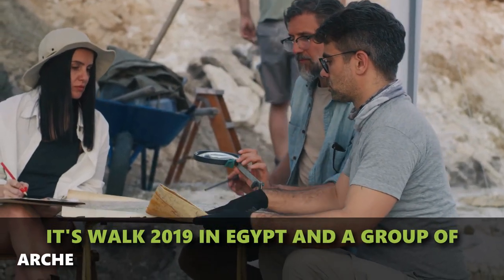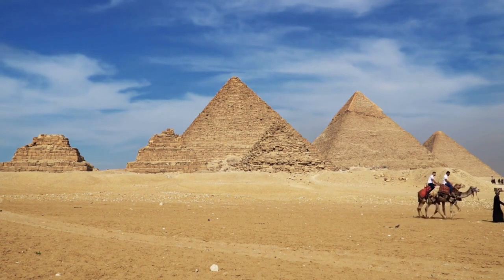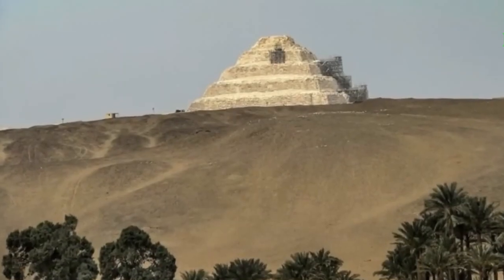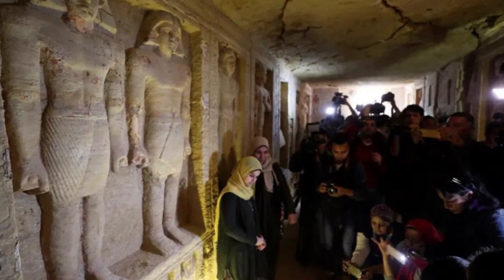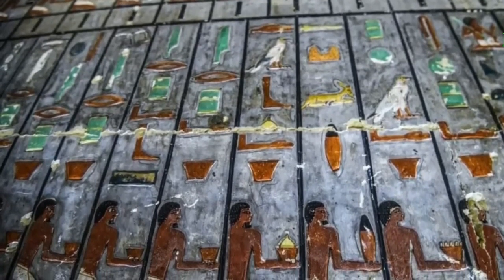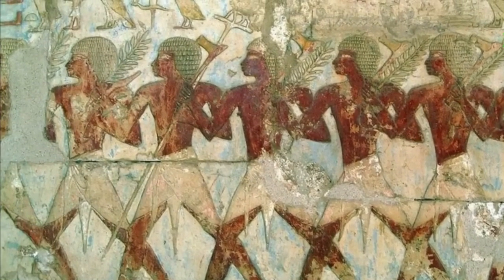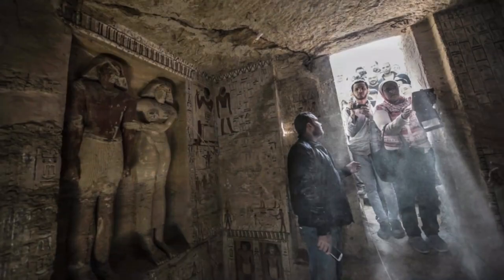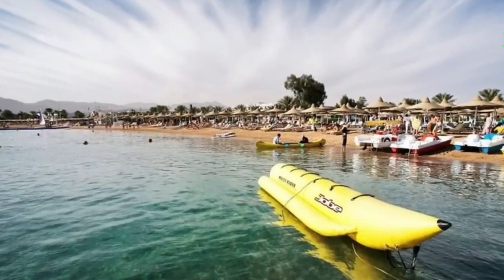Archaeologists In Egypt Uncovered A 4400 Year Old Tomb Complete With Perfectly Preserved Paintings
It's walk 2019 in egypt and a group of archeologists are uncovering an old graveyard. 1000s of years prior, the early pharaohs were let go in this rambling necropolis covered underneath burial chambers and pyramids that kept their items hid from general visibility while administrations rose and fell, yet the scientists endure and simultaneously, they hit after something unbelievable. Archeologists in egypt uncovered a 4400 year old burial chamber total with impeccably protected canvases. It's like having a direct line to our channel! Let's get started. Since the nineteenth 100 years, gatherings of tractors have brushed the remnants of secara looking for relics from the areas captivating past. During egypts first line, the earliest aristocrats were covered here all things considered, meaning 1000s of years is worth of history lies concealed some place underneath the parched rough ground. In any case, in july 2018, the overlaid entombment cover was uncovered at secara, with the disclosure being the principal in a string that have invested energy here solidly under the spotlight. What's more, maybe the most noteworthy find so far came a while later in walk 2019, when archeologists coincidentally found a burial place in a remarkable condition of conservation regardless of its stunning age. At the point when we consider old egypt today, we will generally review renowned milestones like the pyramids of giza in the incomparable sphinx. In any case, even these extremely valuable fortunes dont uncover that the egyptian realm once covered a significant part of the nile valley, where it filled in as the most persuasive progress in the mediterranean for almost 3000 years. In around 3100 bce, egypts first pharaoh came to the high position, consequently launching a period known as the principal line, for the following 30 centuries. Then, at that point, a progression of additional lines managed over the old realm until the main century bce, when the district at last turned out to be important for the roman domain. However while the lords of antiquated egypt in the end disappeared, their effect on the area can in any case be seen today. As a matter of fact, from the earliest lines onwards, the pharaohs exhibit their huge abundance by building luxurious and elaborate burial chambers, and even presently were finding landmarks to rulers who kicked the bucket a long time prior. As recently referenced, saqqara has ended up being rich and fortunes to the graveyard is under an hours drive south of the renowned giza pyramid complex and is related with memphis, the capital of old egypt. Established during the hour of the main pharaoh, memphis was situated on the banks of the stream nile, and the ones flourishing city is remembered to have held nearly 30,000 occupants at its pinnacle, making it the universes most crowded settlement at that point. Most authorities on the matter would agree. In the mean time, the principal rulers to be covered at secara were individuals from the second tradition who were let go in exhibitions underneath the ground. They werent the last however, as the burial chambers and landmarks of many further pharaohs were built here, with the site staying a profoundly huge area even into roman times. Today, the saqqara necropolis is multiple miles long and very nearly a mile across. Furthermore, since the nineteenth 100 years, inquisitive adventurers have been diving into its passages and burial chambers to get familiar with the old world. Tragically, however, the beginning of paleontology in the locale were set apart by plundering, and various precious relics were illegally taken out as a result. Maybe the most renowned construction at secara, additionally, is the pyramid of djoser, which denotes the last resting spot of the third administration or leader of a similar name. Tomb, dynasty, egypt, ancient egypt, years, officials, pharaoh, number, archaeologists, discovery, pharaohs, believed, thought, buried, 1000s, egyptian, find, necropolis, ruler, burial